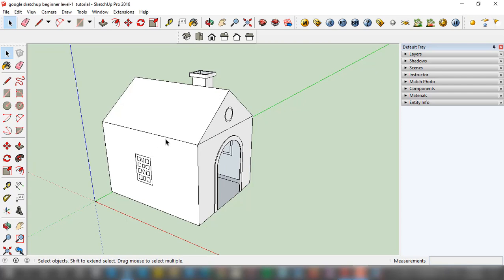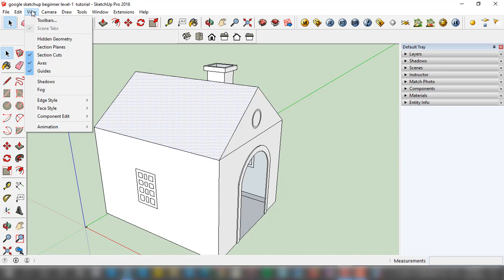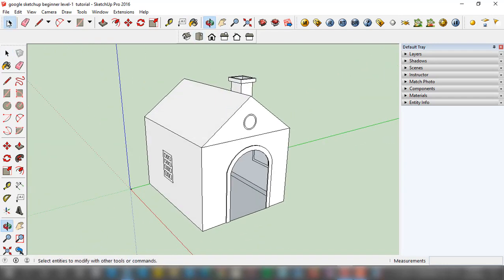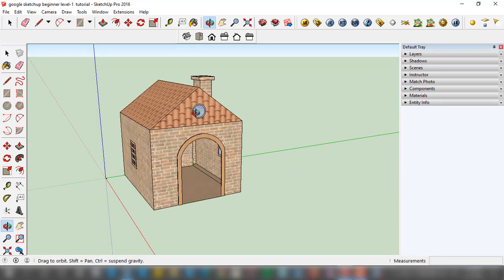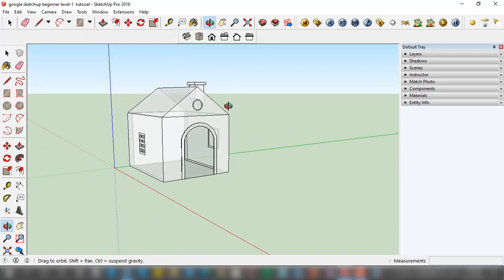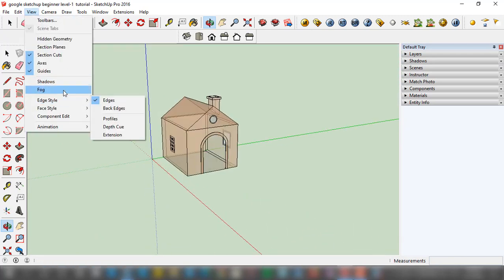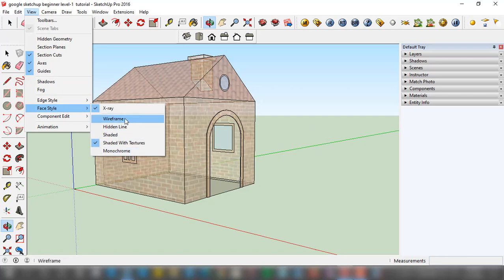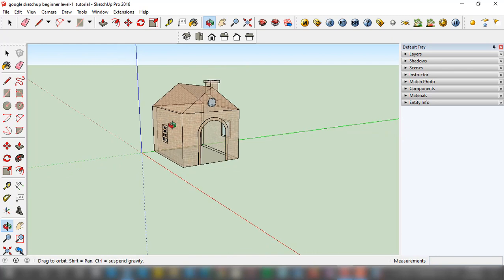designtinyhouse Learn how to use face style option and tools in Sketchup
Design Tiny House
 in this tutorial video you will learn how to use face style option and tools in Google sketchup pro for beginner level
if you are looking for right course to learn Google sketchup at beginner level so this is perfect course of google sketchup for you.
 so if you are very new on my YouTube channel Design tiny house so please watch tutorial video 102 link is given bellow 👇